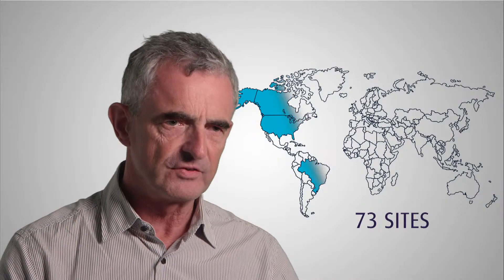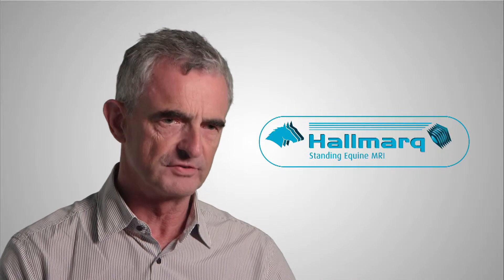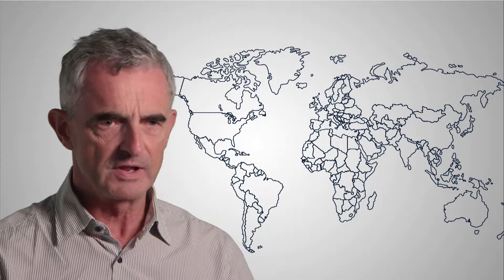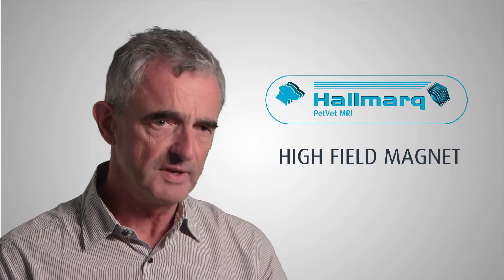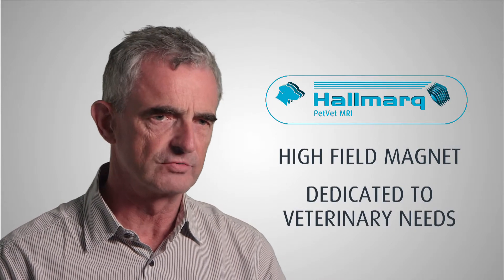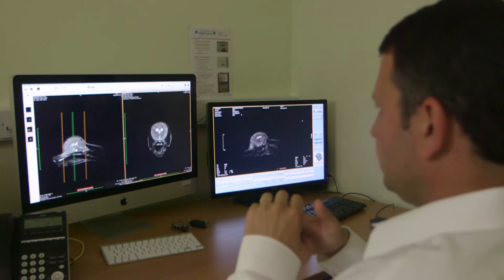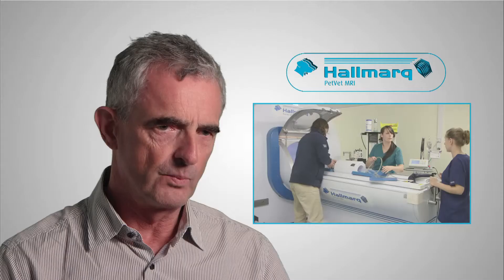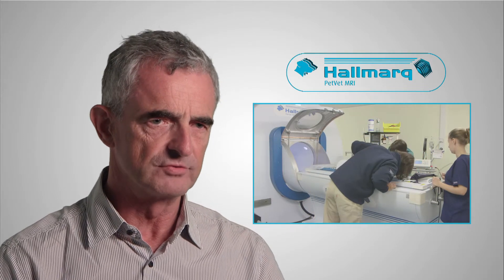Hallmarq's PetVet (1.5T) High Field MRI - Part 1 Introduction to Hallmarq Veterinary Imaging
Welcome to Hallmarq PetVet companion animal MRI.